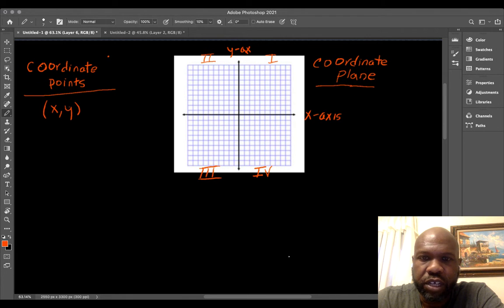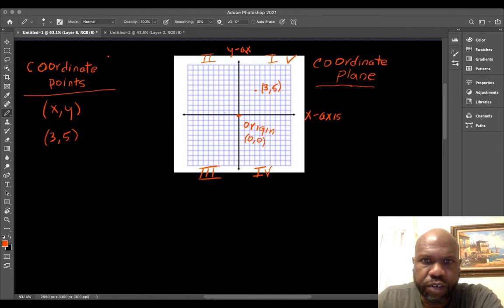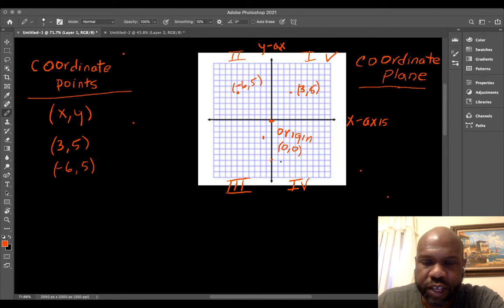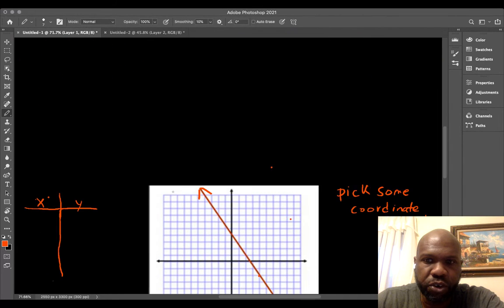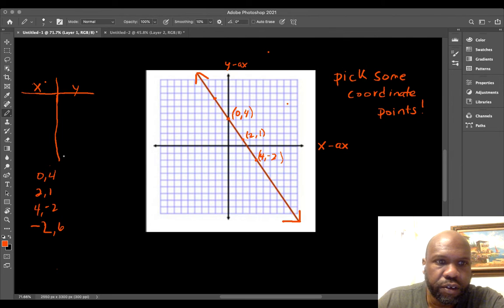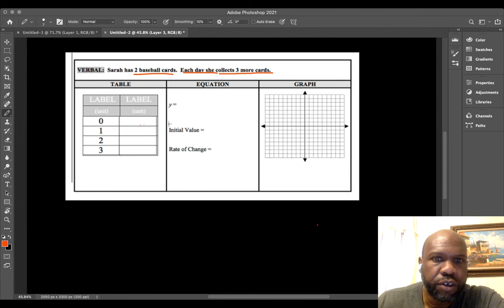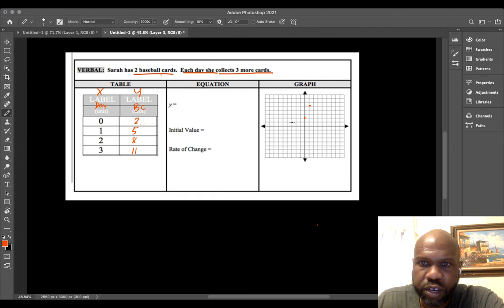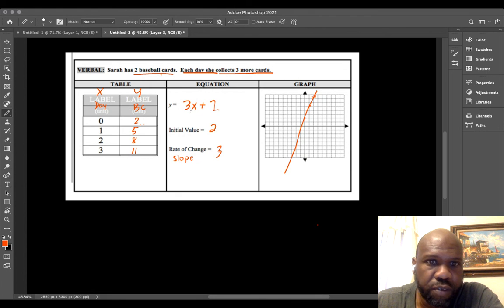Unit 3: Graphing Introduction